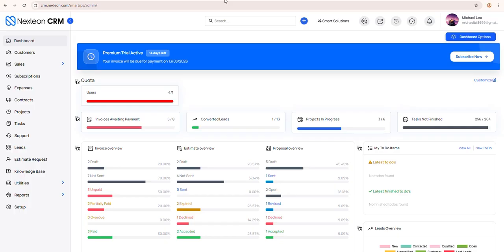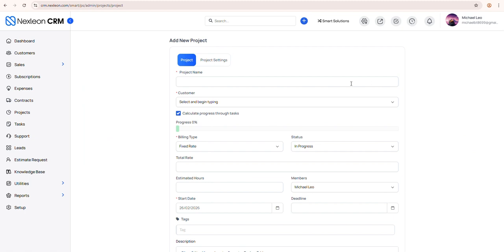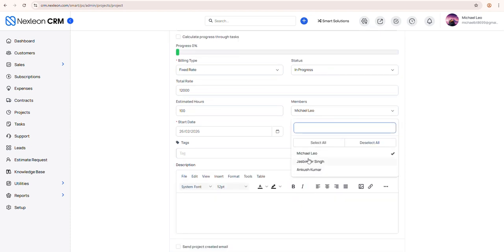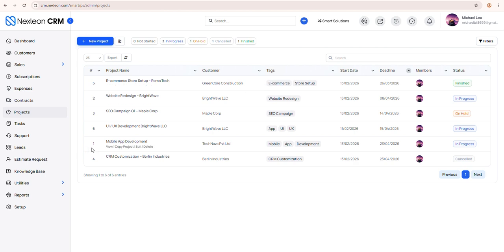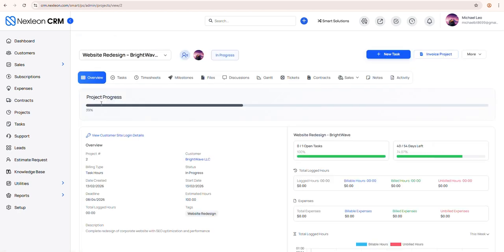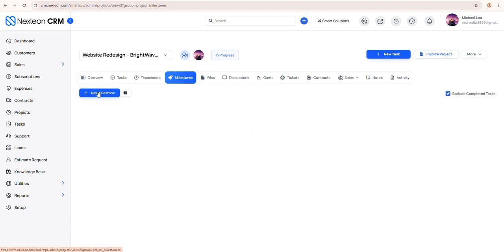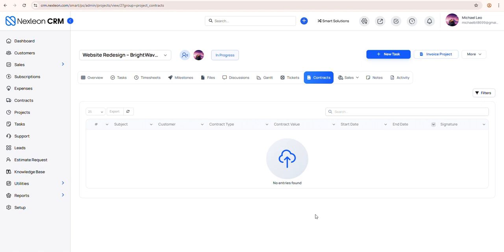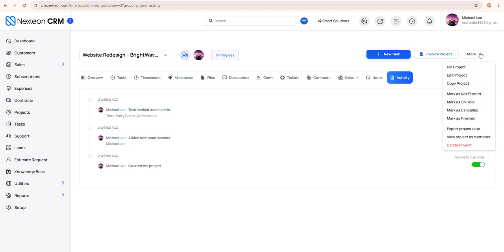How to Create and Manage Projects in Nexleon CRM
In this video, we walk you through how to create and manage projects in Nexleon CRM.

You will learn how to set up a new project, assign team members, manage tasks, track progress, and organize project details within the system. This feature helps streamline collaboration and ensures smooth project execution.

Follow this step-by-step guide to effectively manage projects using Nexleon CRM.